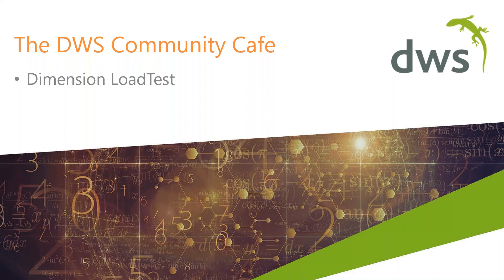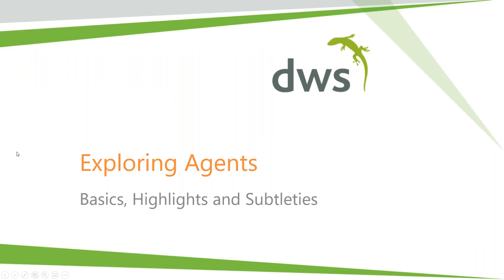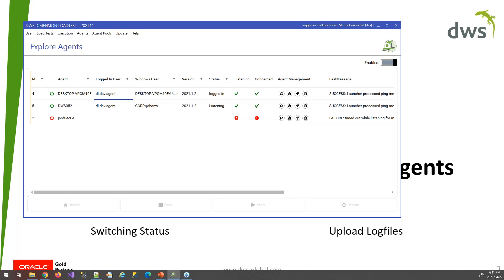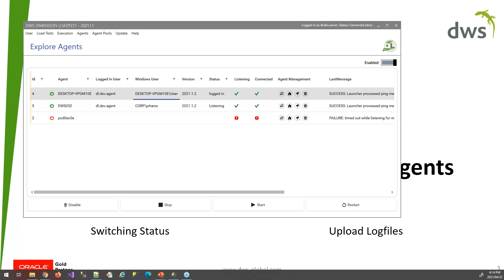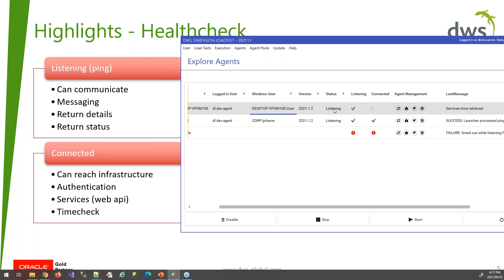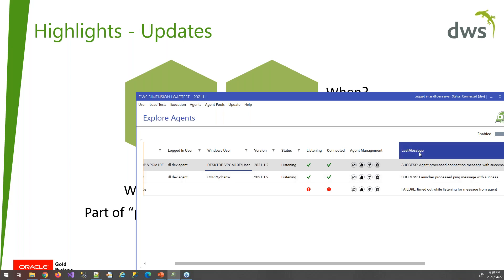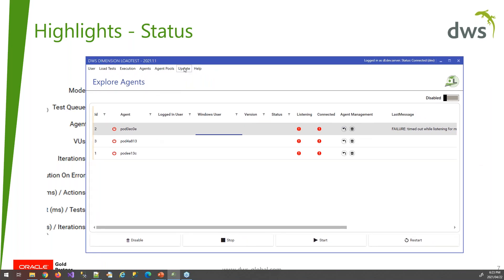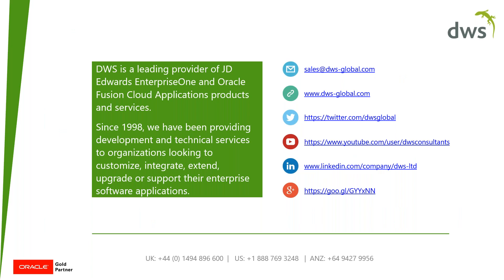DWS Community Café - Dimension LoadTest Overview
This was a DWS Community Café event. To join the Community Café sessions, please